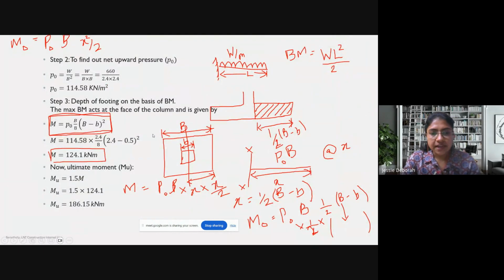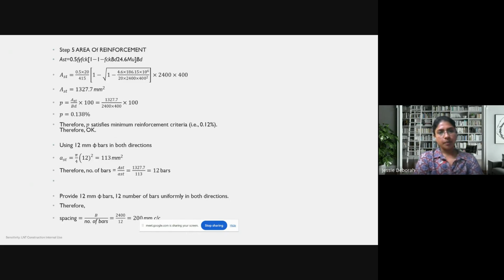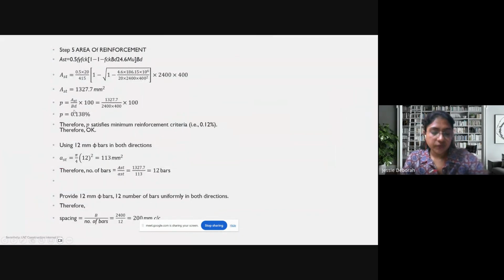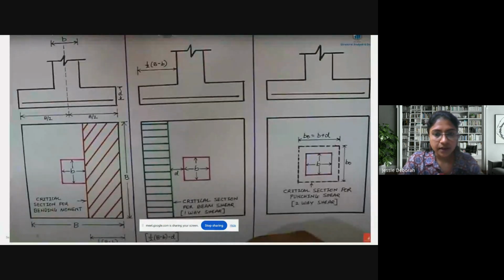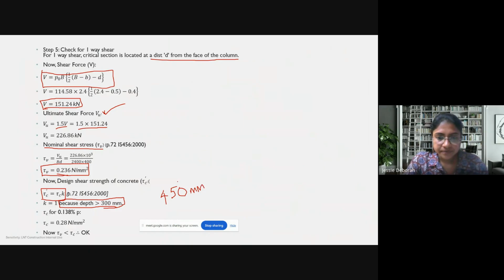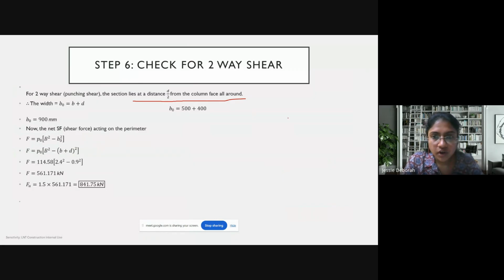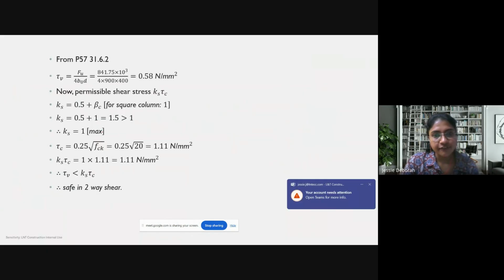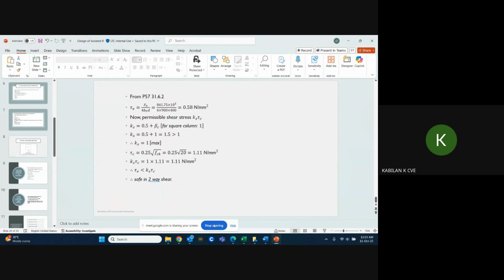Session 3 - CE22502 - Design of Reinforced Concrete Elements - Partial Delivery of Industrial Expert